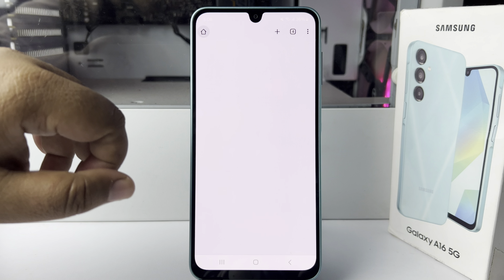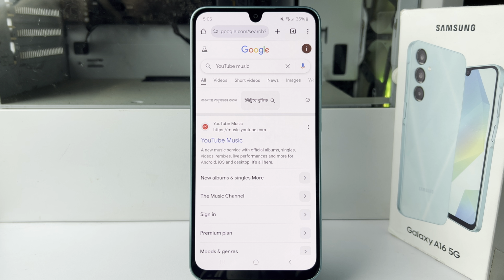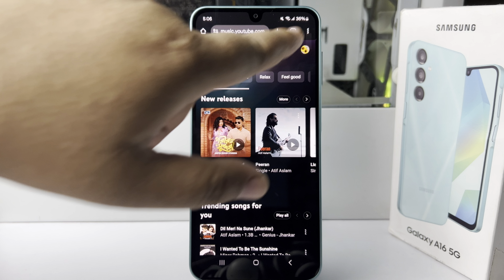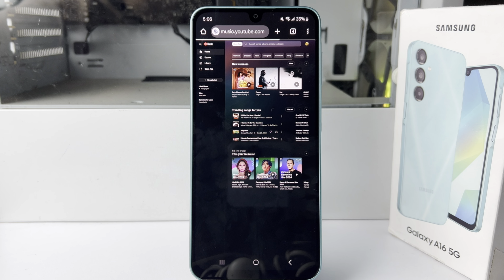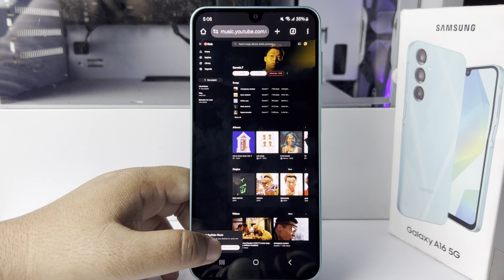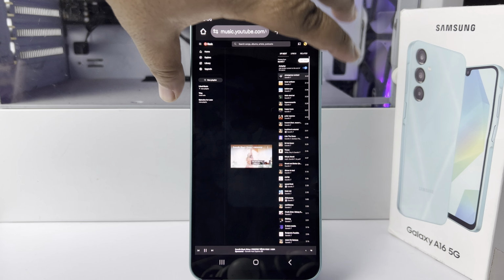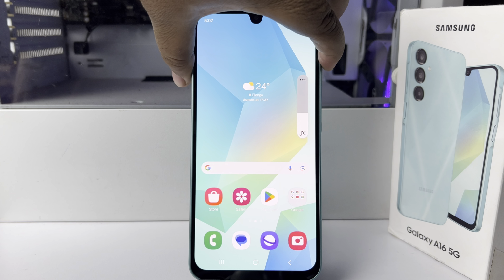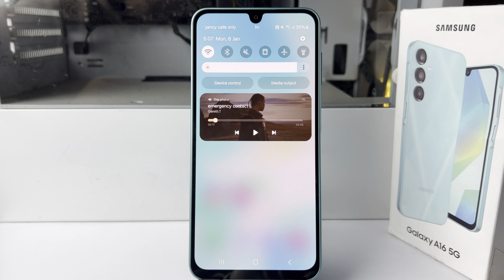Galaxy A16: Play YouTube Music in Background android FREE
Learn how to play YouTube videos and music in the background on your iPhone, iPad, and Android devices for free. No subscription or third-party apps required. Follow this simple guide.

How do I play YouTube Music in the background on Android?
Can I play YouTube Music in background for free?
Can you listen to YouTube Music for free on Android?
Does YouTube Music allow background play without premium?